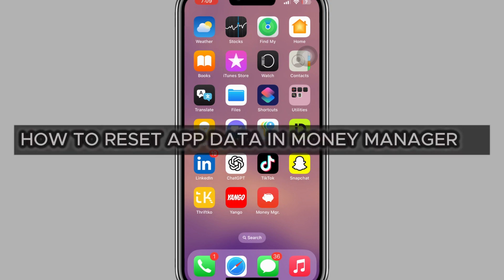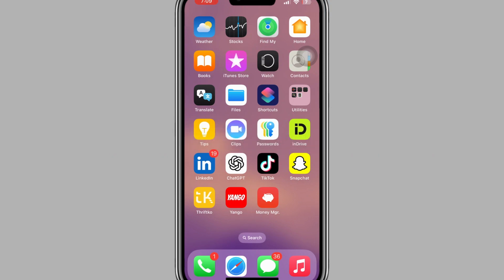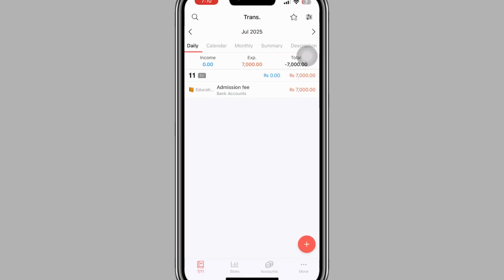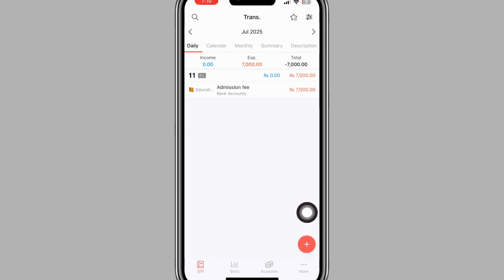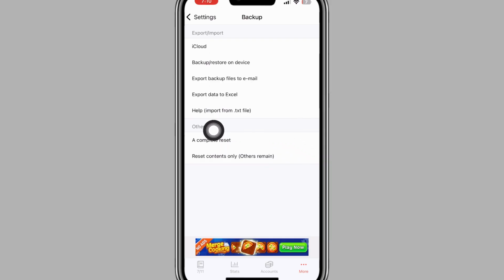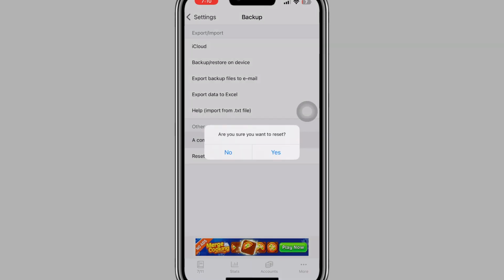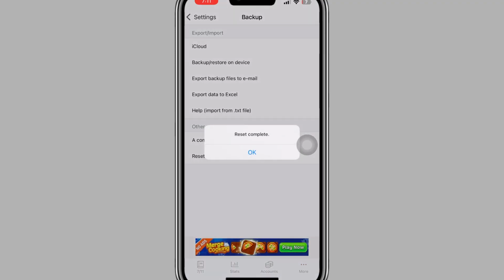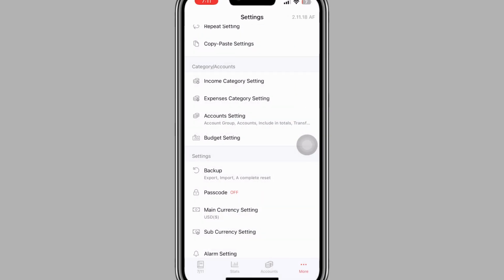How to Reset App Data in Money Manager 2025?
If you’re looking to start fresh or fix issues, learning how to reset app data in Money Manager is essential. This tutorial guides you through safely resetting your financial records, settings, and preferences directly in the app. Before you reset, we explain why backing up your data to Google Drive, your device, or email is crucial to avoid losing important information.

Whether you want to clear old data or troubleshoot, this step-by-step guide ensures you do it the right way. Protect your finances by knowing how to backup and restore with Money Manager!